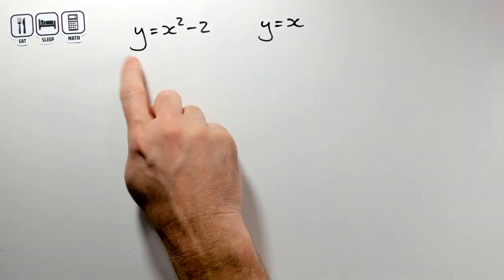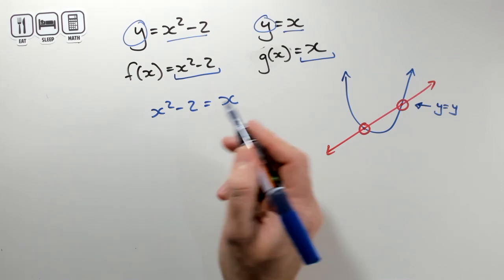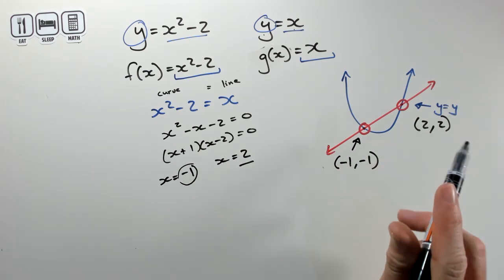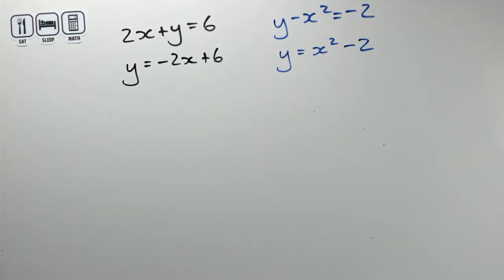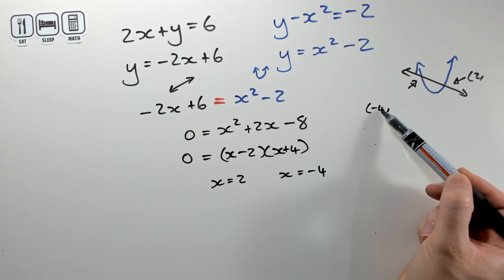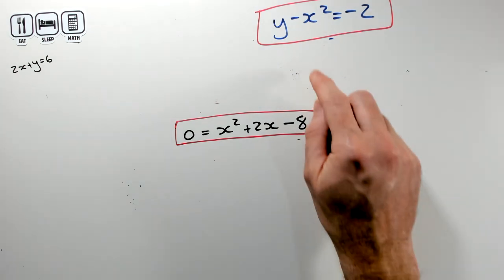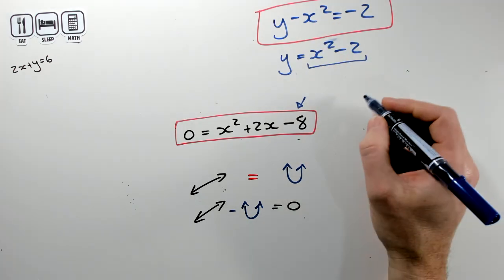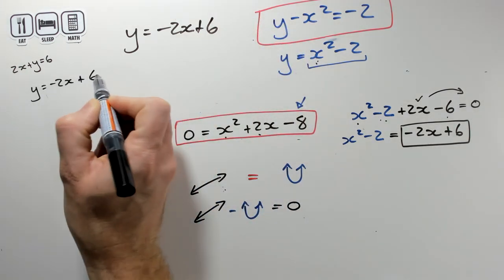Curved graphs Part 7 - Curve and Line intersection - VERY IMPORTANT - IGCSE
Make sure you know how to work out the coordinates where a curve and line cross each other.